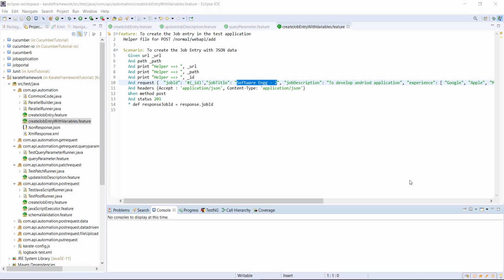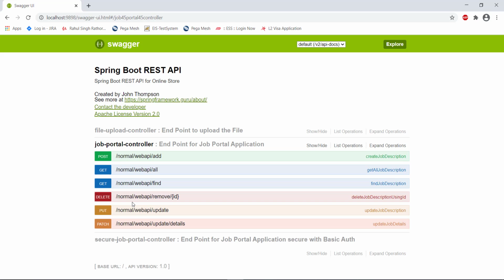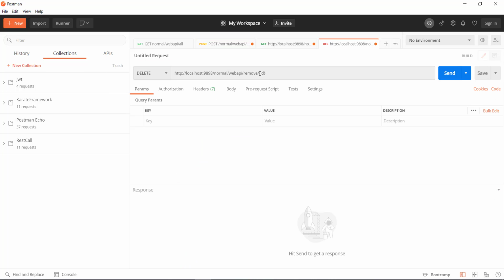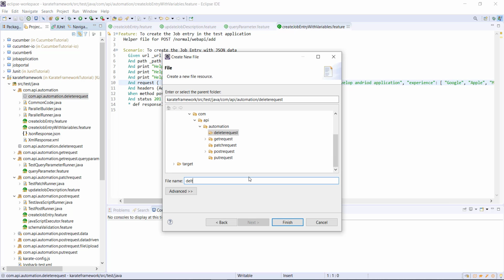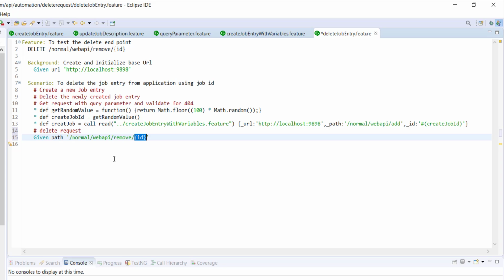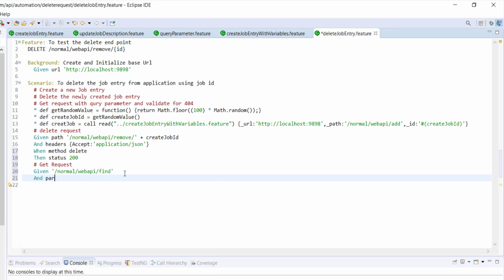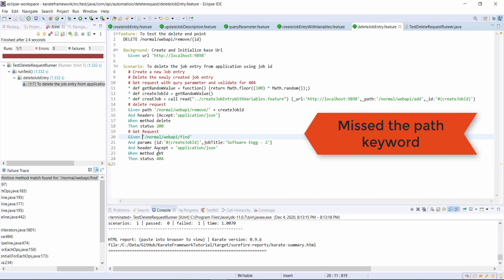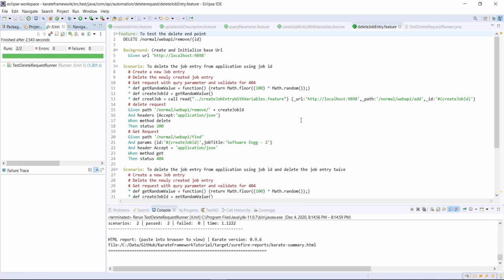29. Karate Framework || Delete Request.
The DELETE method is used to delete a resource from the server. Unlike GET requests, the DELETE requests may change the server state.